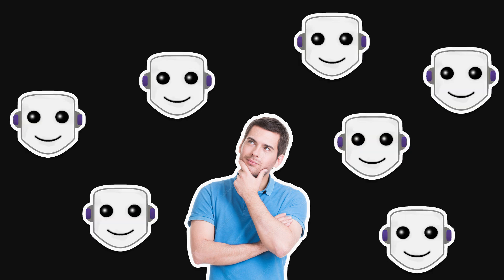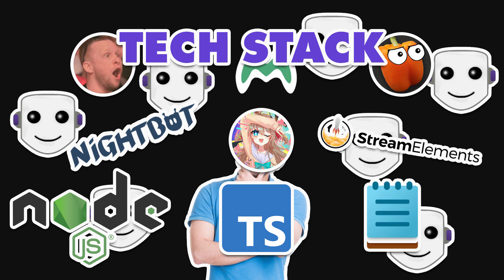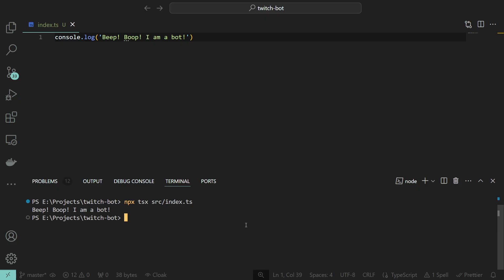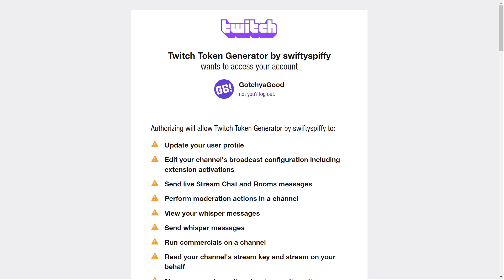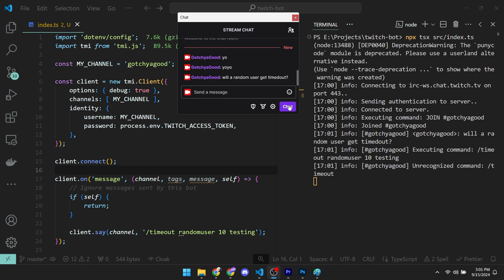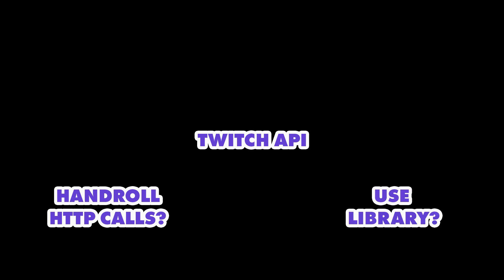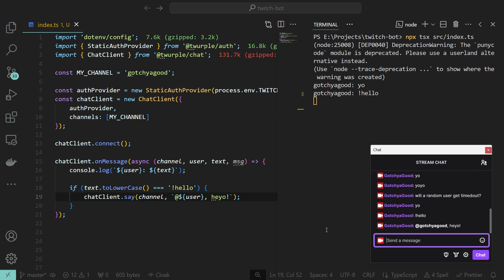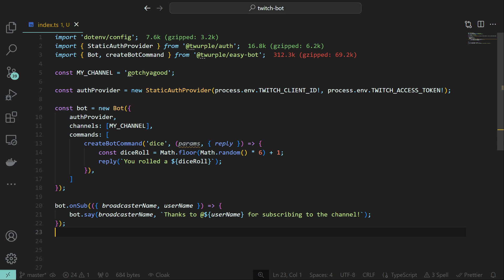Create Your Own Twitch Bot with Node.js in 2024!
This is a tutorial on how to build a Twitch bot in 2024 super duper fast!